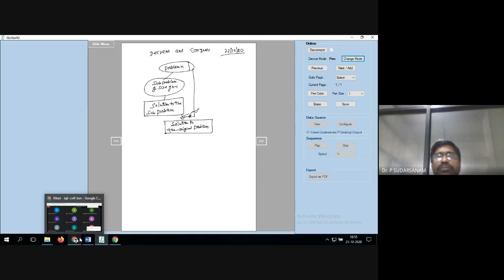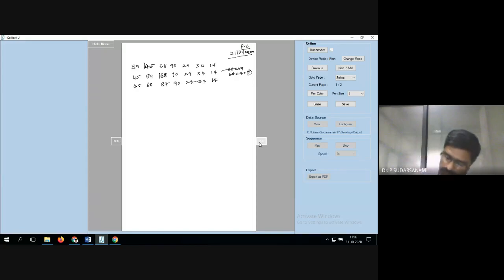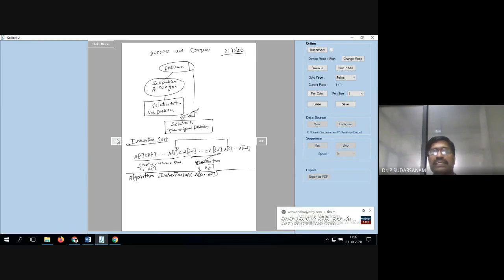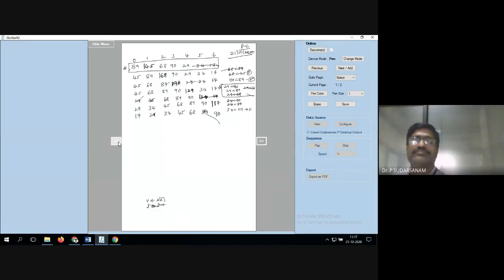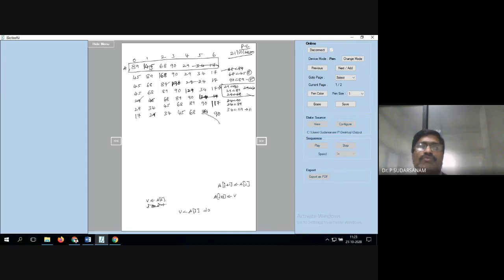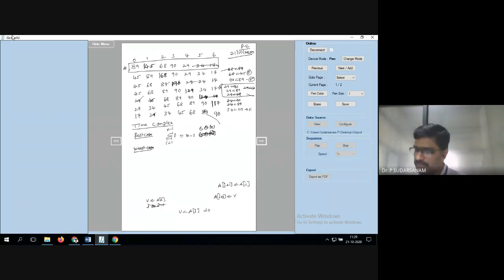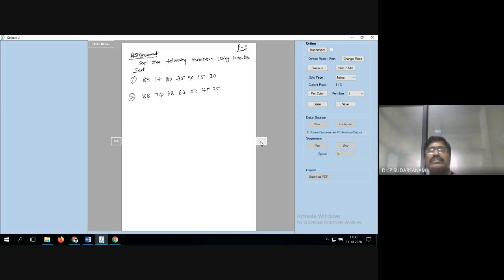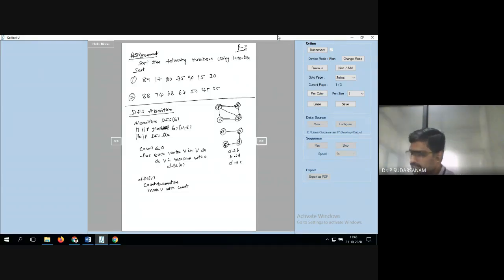ADA 21 10 20